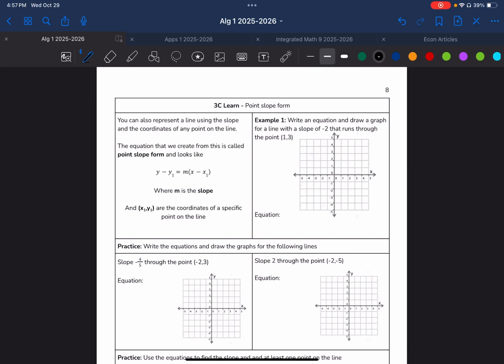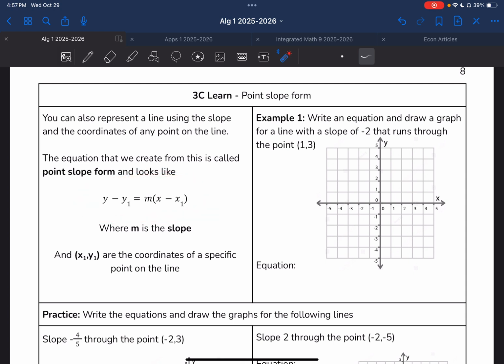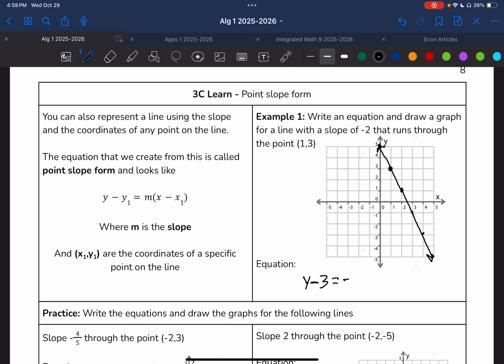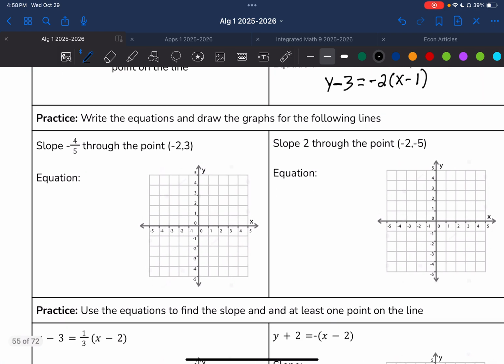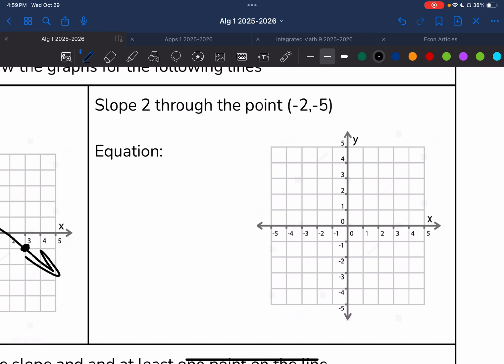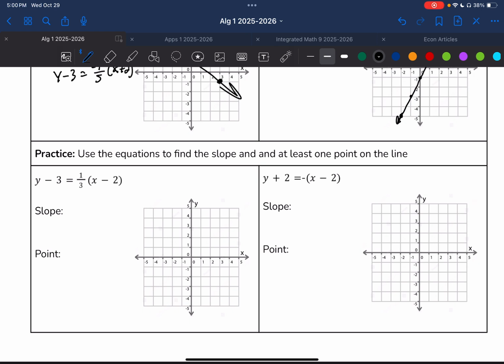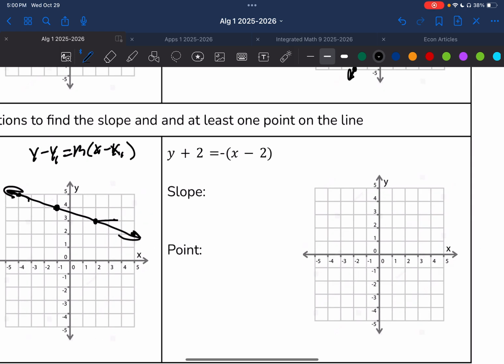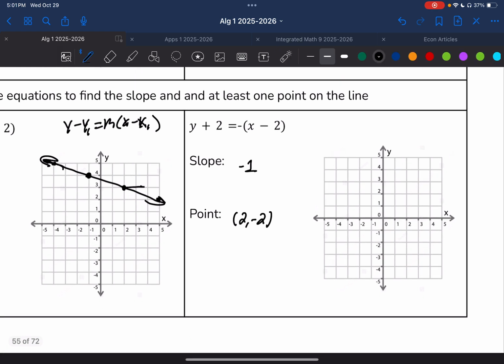Unit 3 Page 8 Notes Packet Videos - Algebra 1